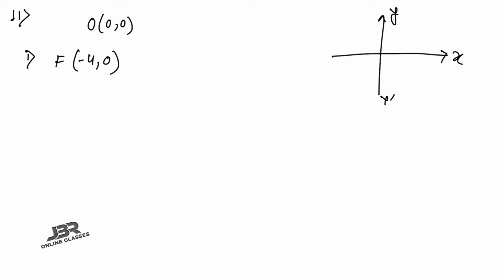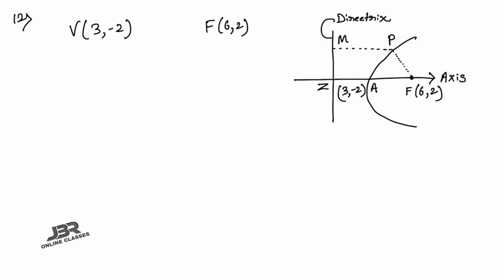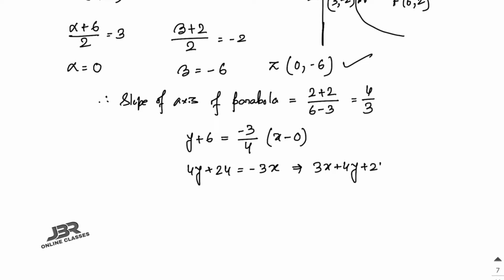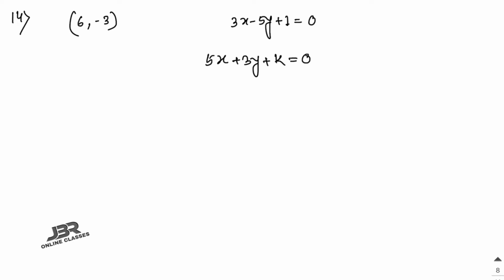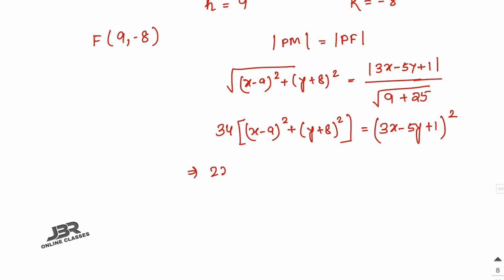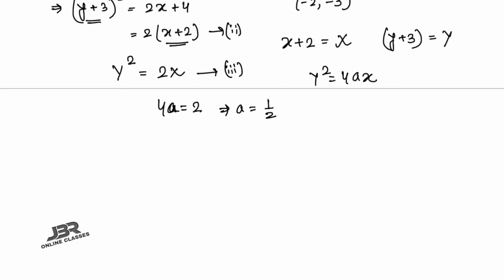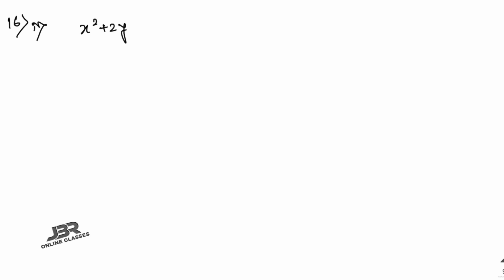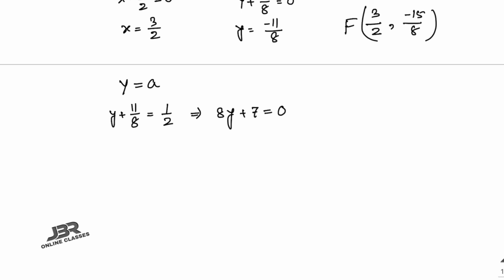CONIC SECTIONS EX-1.2(11-16)PART-3 ISC CLASS 11 ML AGGARWAL 2021 SOLUTION | JBR ONLINE CLASSES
●CHAP: CONIC SECTIONS

⭕ Exercise-wise ❎

◆EX-1.1(Full) + EX-1.2(1-5)PART-1